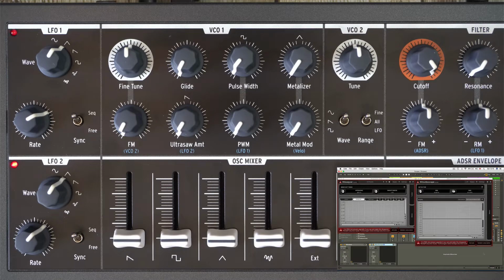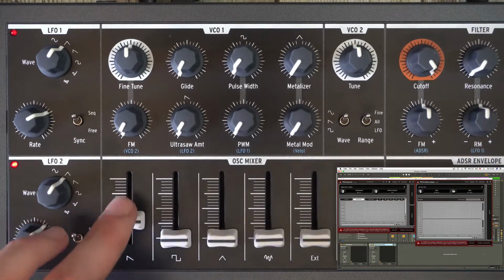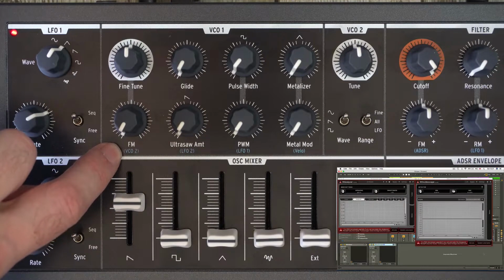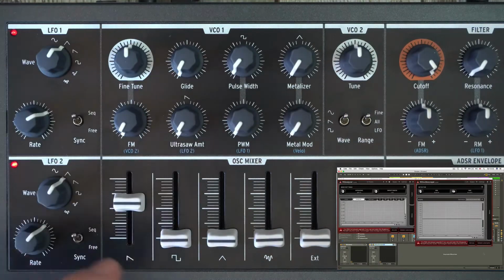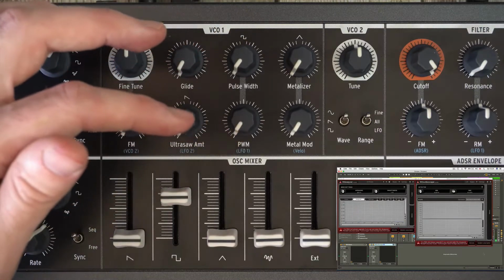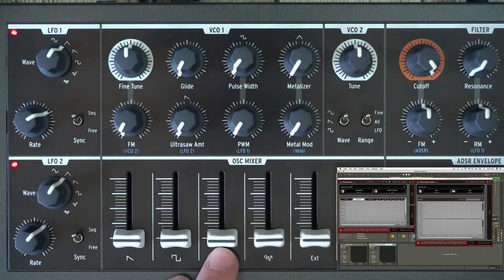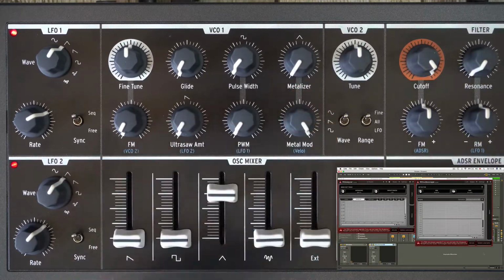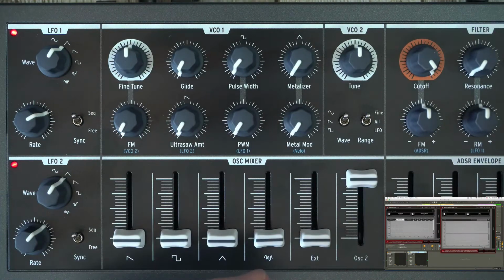How To Use Arturia MiniBrute 2 with King Unique - Oscillators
Roll out the red carpet because 'His Majesty' is back, and King Unique has managed to get his hands on another new synth, so unlike Andrew and Harry this royal representative is a happy man!

Over this 2 hour in-depth course Matt is checking out how to get to grips with the awesome MiniBrute 2 from Arturia - a semi-modular synth, with a more powerful synth engine than its predecessor and a comprehensive mini-jack patchbay which expands on the analogue grit, interesting oscillator shaping, and 'Brute' factor of the original and makes it well-equipped for evolving drones, inharmonic FM sounds and out-there SFX.

Matt takes us through how to use each control in fine detail before demonstrating what this box of tricks can do!

The MiniBrute 2 looks like a ton of fun so check it out!